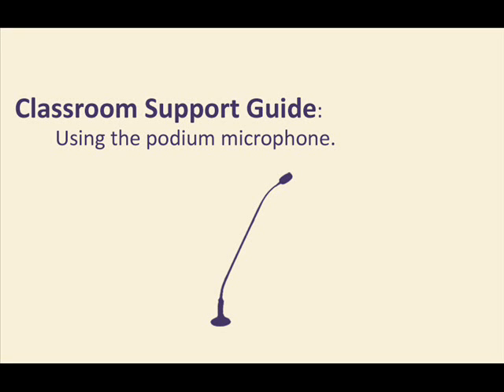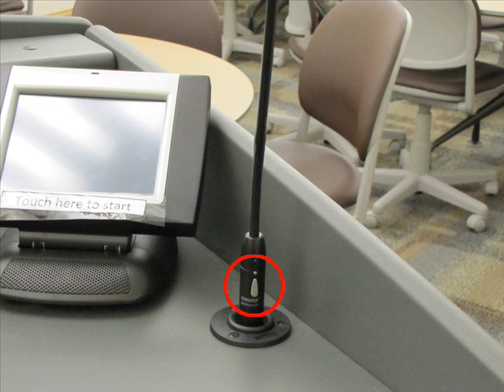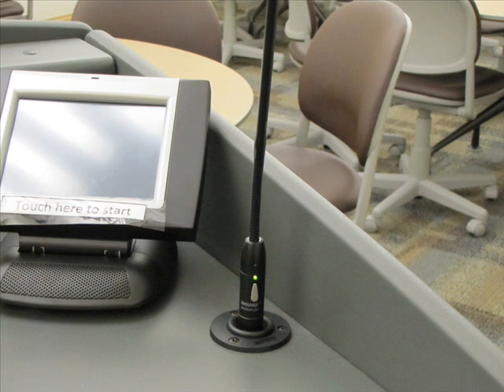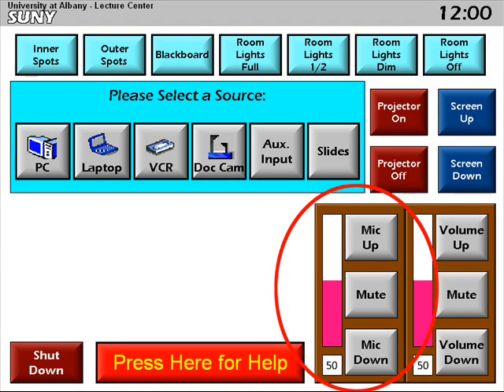Using the podium microphones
A brief demonstration of the podium microphones found in the Lecture Centers and Husted classrooms.